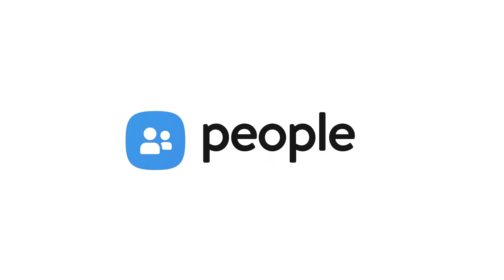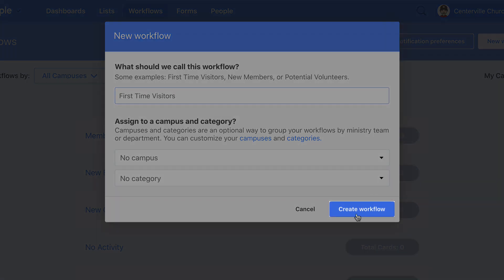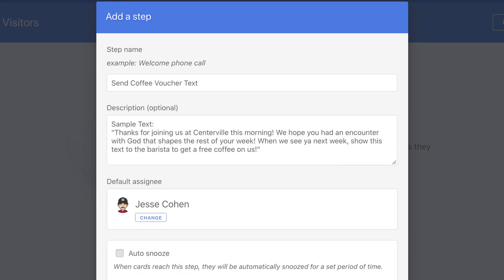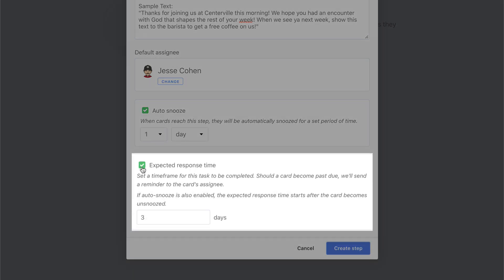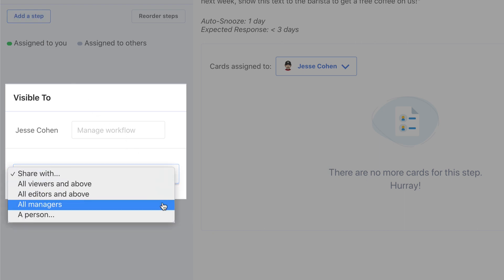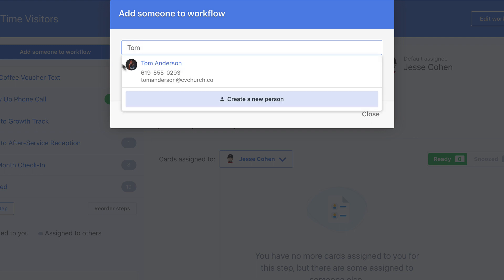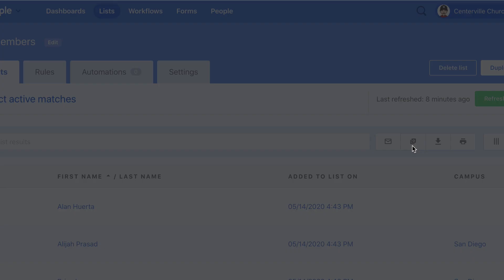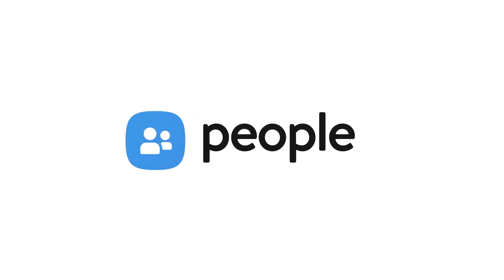Getting Started With Workflows in Planning Center People